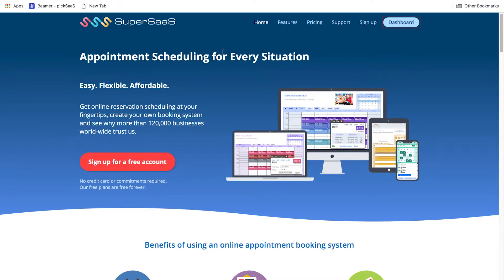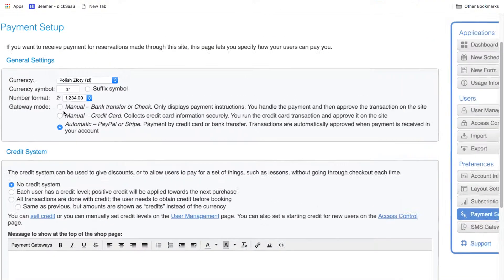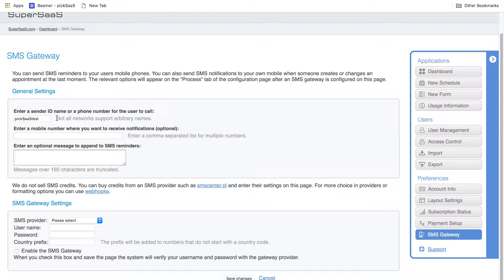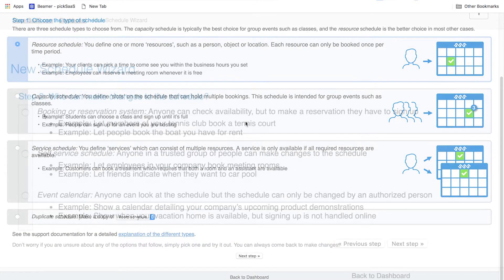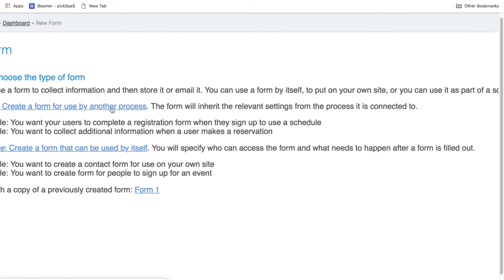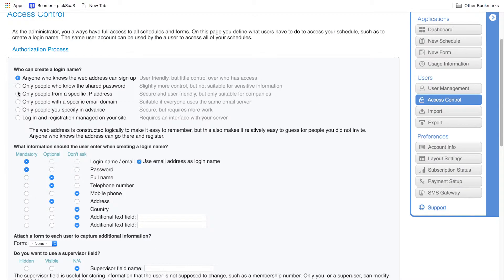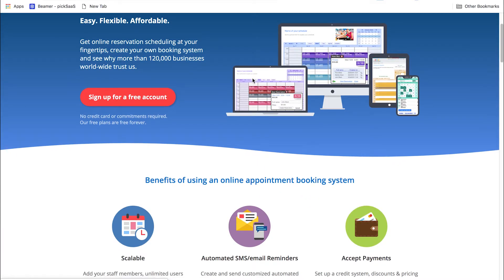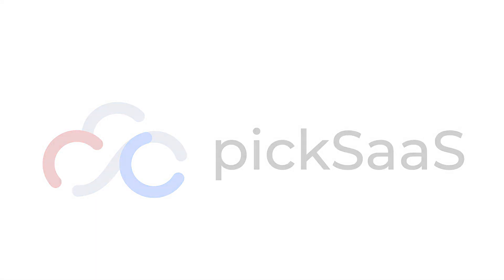SuperSaaS Review – An Advanced Scheduling Software for More Effective Meetings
SuperSaaS is a software letting you set up a schedule and bookings for you, your team or your business. So let’s look into SuperSaaS and see how it can help you manage your meetings and bookings more effectively.

00:12 - What is SuperSaaS?
00:46 - Overview
01:36 - Payment system
02:20 - Setting up the landing page
03:35 - SMS reminders
04:52 - Creating schedules
05:52 - Schedule configuration
06:43 - Creating forms
08:06 - User management & access control
08:59 - Layout settings
09:41 - Usage information
10:21 - Summary